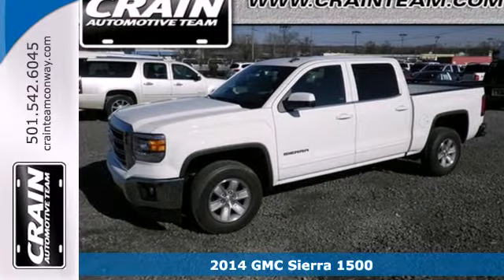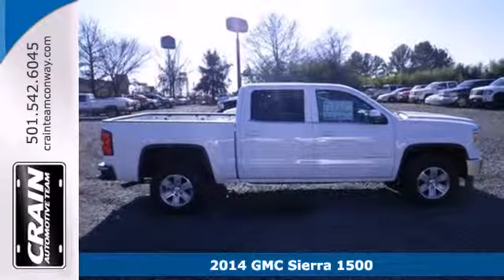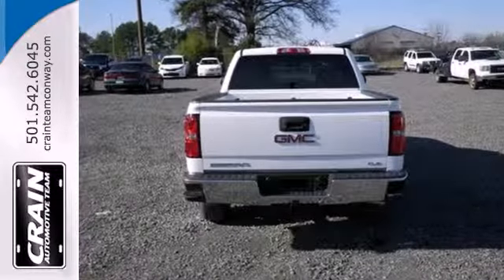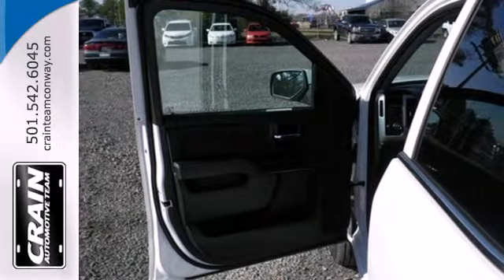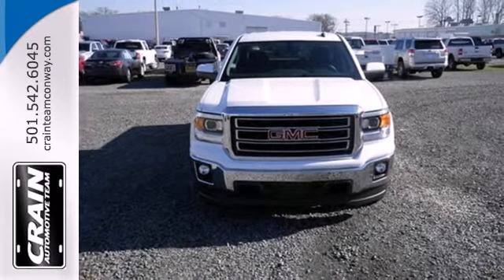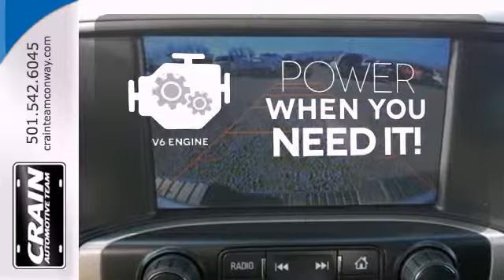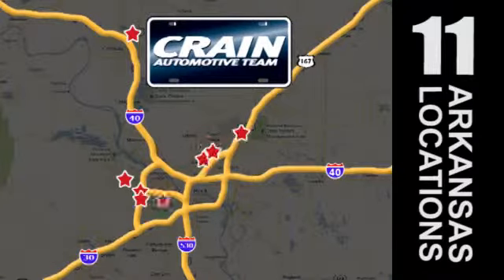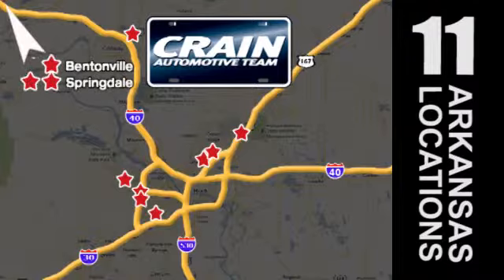2014 GMC Sierra 1500 Conway Little Rock, AR 4GT3787 - SOLD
Year: 2014
Make: GMC
Model: Sierra 1500
Trim: 2WD CREWCAB 1500
Engine: 4.3L V6 Ecotec3 Engine
Transmission: Automatic
Color: Summit White
Interior: JET BLACK
Stock #: 4GT3787

Address:
1003 North Museum Road